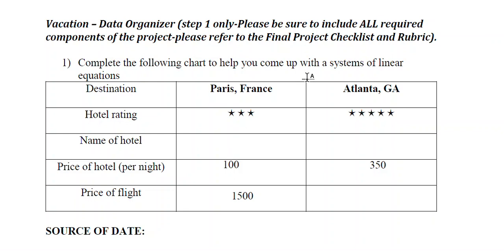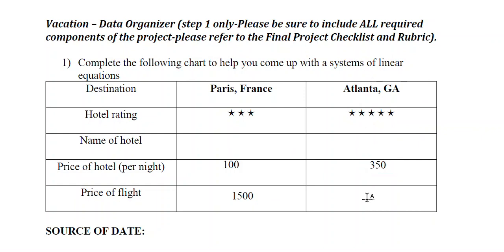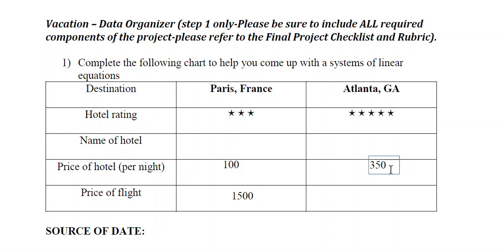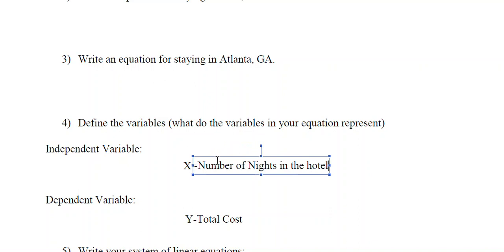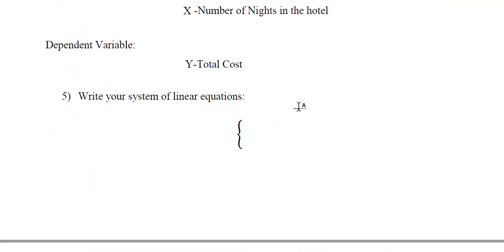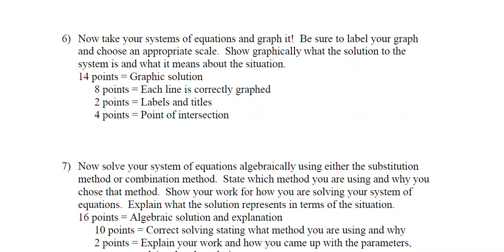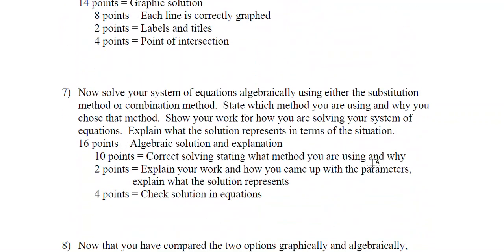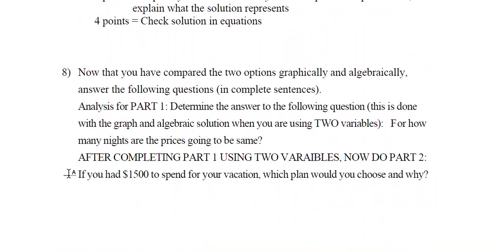Systems of Equations Project